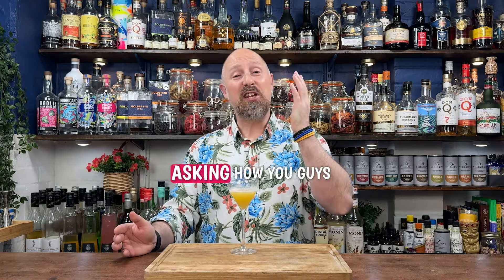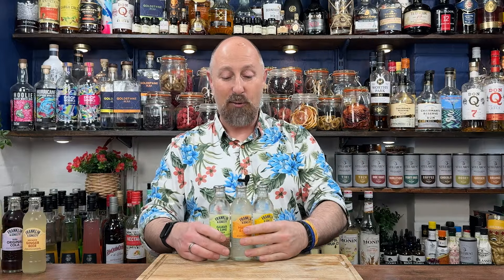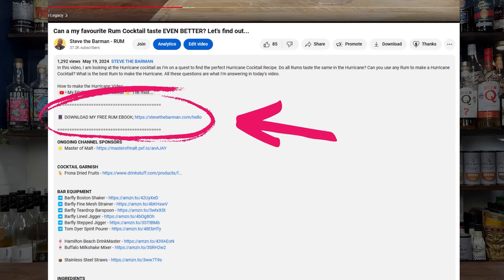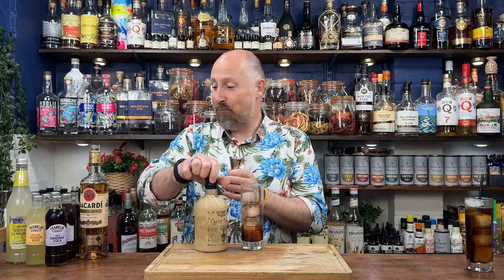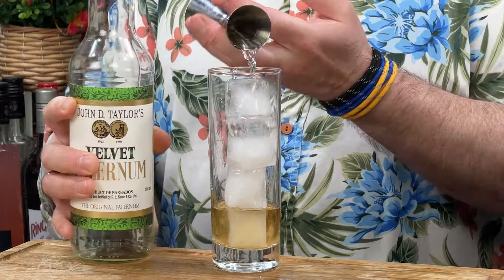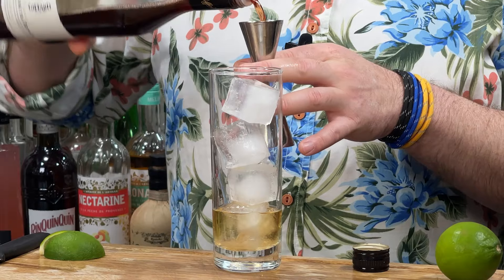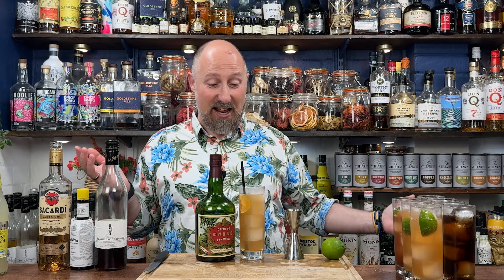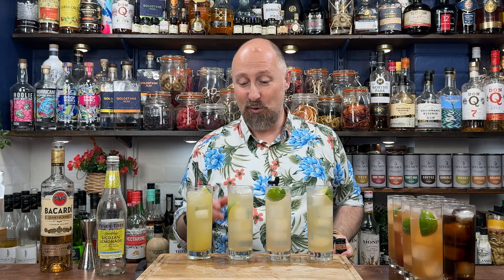This is now my FAVOURITE way to drink RUM at home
In this video, I discuss my favourite way to drink Rum at Home. I recently ran a poll asking how you prefer to drink rum, and the results were surprising! Sure, I expected only a few of you to prefer rum neat, and I wasn't shocked that cocktails were popular. But what really blew me away was the lack of love for simple highball cocktails. These easy-to-make drinks with just 3-4 ingredients barely got a look in. So today, I’m sharing 10 super simple cocktail ideas that you can whip up without shaking a thing. I want to know if these might change your mind about highballs. For me, they’re the best way to enjoy rum. By the end of this video, you might just be a highball fan too!

*TIMESTAMPS*

00:00 Introduction
01:11 Mixers I’m using
02:25 The Rum I’m using
02:50 Serving Size
04:22 Sponsor Sting
04:57 Banana Libre
05:28 Cherry Cola
05:49 Coffee Cola
06:28 Vanilla Cola
07:13 Falernum Dark & Stormy
08:00 Honey & Stormy
09:11 Berry Stormy
10:16 Chocolate Vanilla Stormy
11:10 4x Sicilian Lemonade Hiballs
12:58 Summing Up